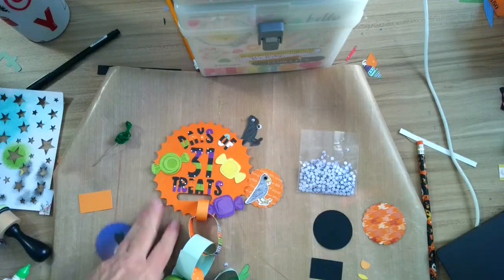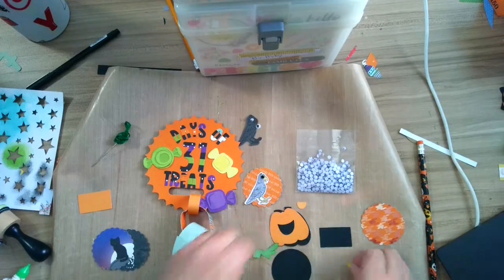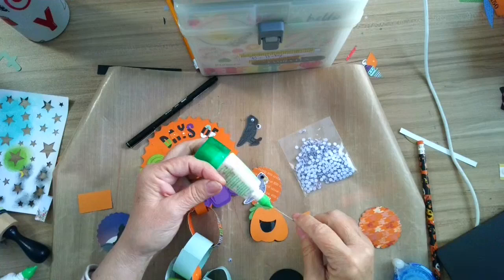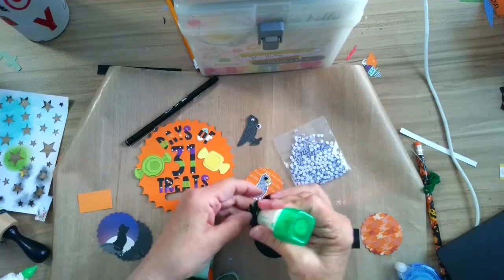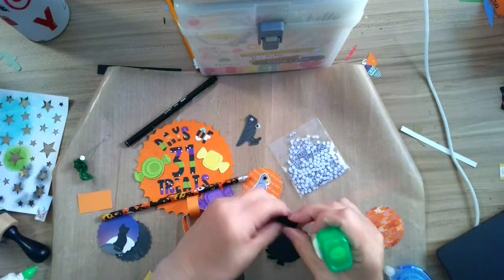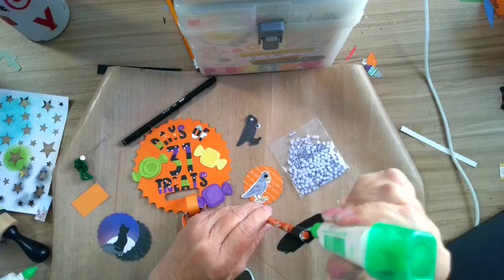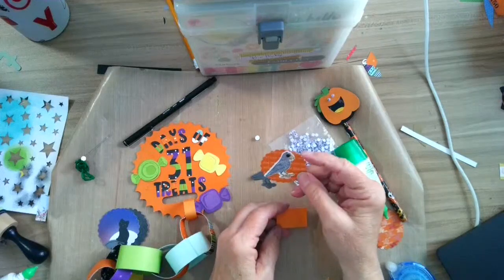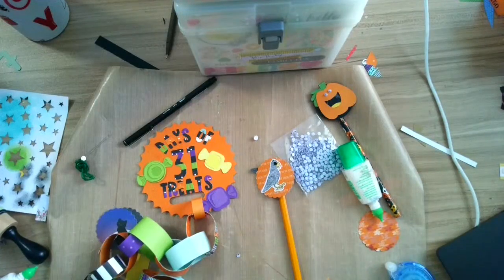31 days of Treats/ Countdown to candy Day 19 , Pencil Toppers Part 2, very quiet audio, sorry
31 days of Treats/Countdown to Candy Day 19 , Pencil Toppers Part2
audio issues so sorry, I thought about redo it, but it is similar to yesterdays video and super short, if you are a box person it does show you how I put the pumpkin pencil topper together, I think you can figure it out without audio, so sorry